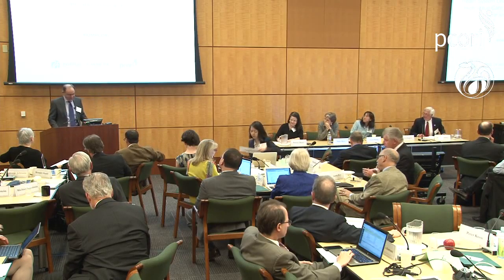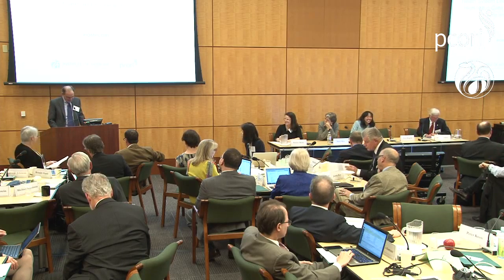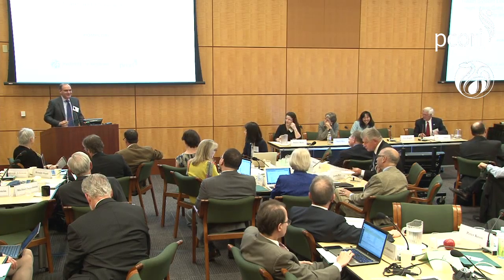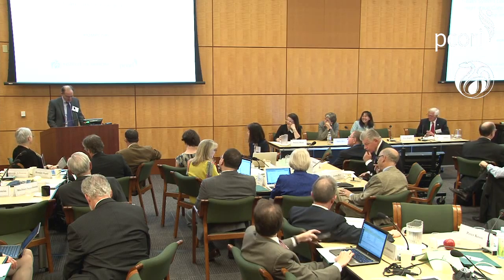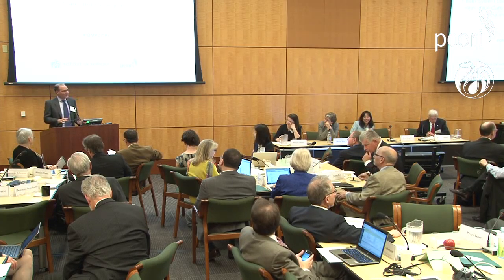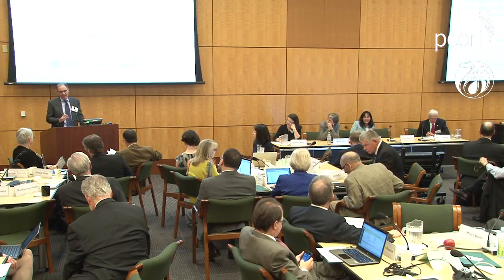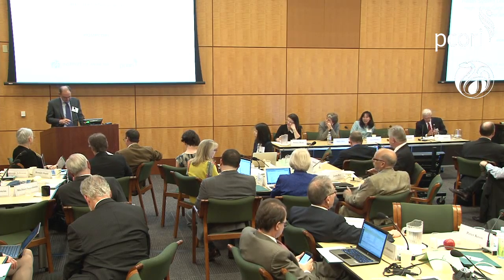4/23, Session 4 - Forrest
Christopher Forrest, Children's Hospital of Philadelphia